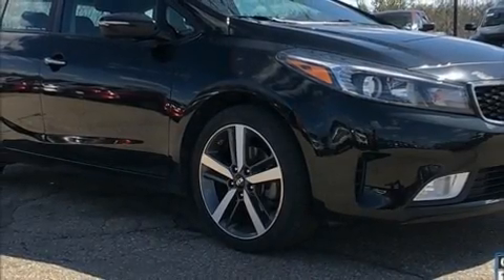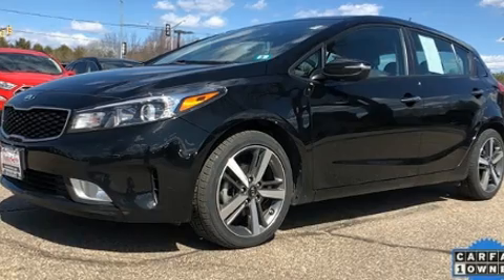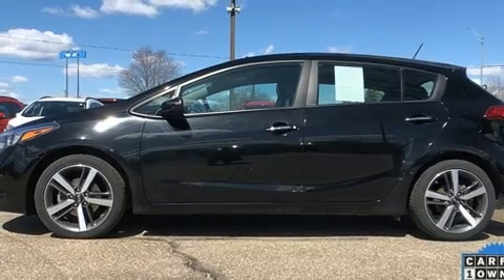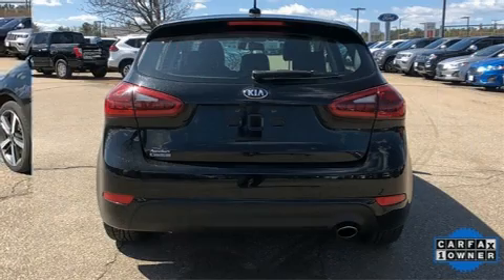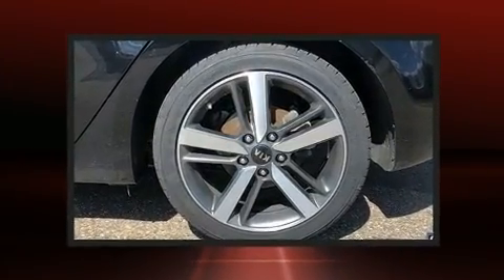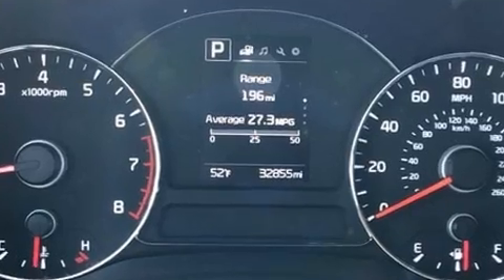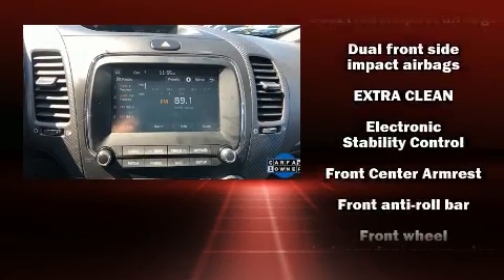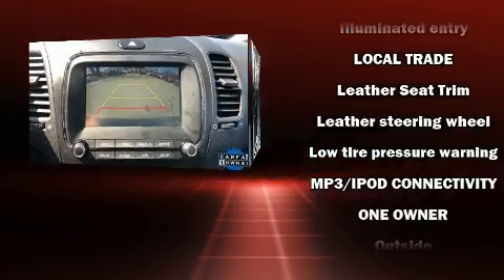2017 Kia Forte EX in Tilton, NH 03276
Here's a great deal on a 2017 Kia Forte5. With fewer than 35,000 miles on the odometer, this vehicle proves competitive in its price class based on its condition and value. Smooth gearshifts are achieved thanks to the efficient 4 cylinder engine, and for added security, dynamic Stability Control supplements the drivetrain. A wealth of standard features means that you no longer have to sacrifice. Like leather upholstery, 1-touch window functionality, a trip computer, heated seats, air conditioning, an overhead console, rear wipers, and more. Storage solutions are integrated throughout the interior, demonstrating thoughtful attention to detail. Audio features include an AM/FM radio, steering wheel mounted audio controls, and 6 speakers, providing excellent sound throughout the cabin. Take assurance in side curtain airbags, providing head protection in the event of a severe collision. It also arrives with a Carfax history report, providing you peace of mind with detailed information. Our sales staff will help you find the vehicle that you've been searching for. We'd be happy to answer any questions that you may have. Stop in and take a test drive!